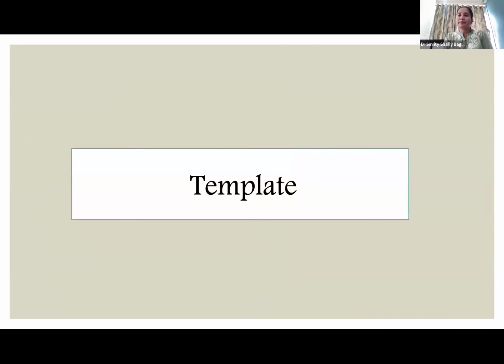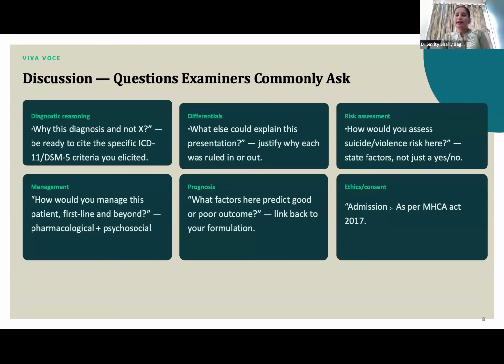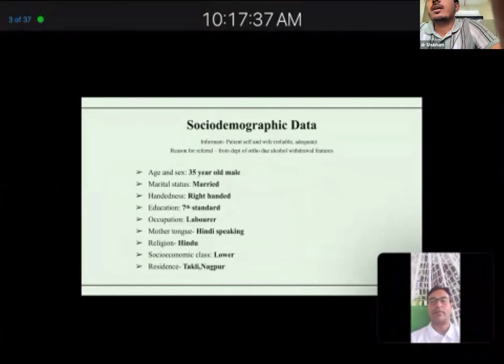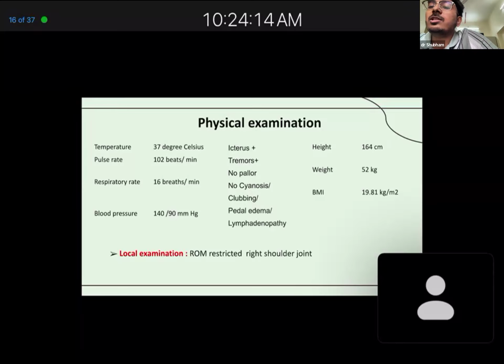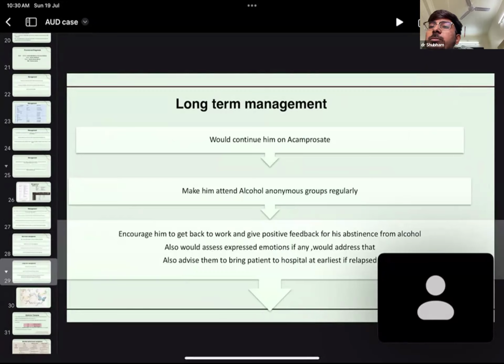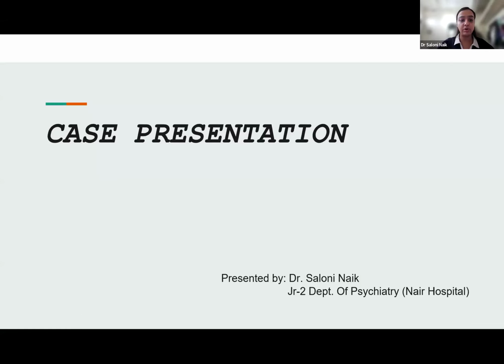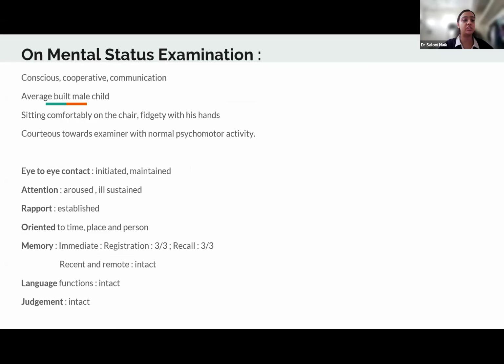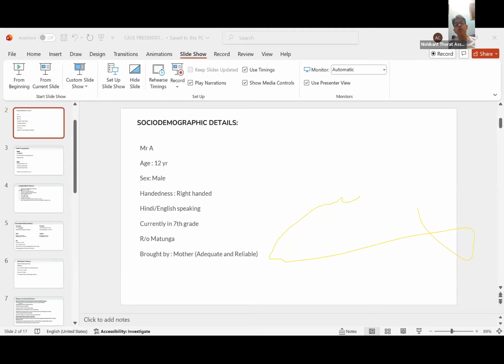Short Case Presentation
Date : 19/07/2026